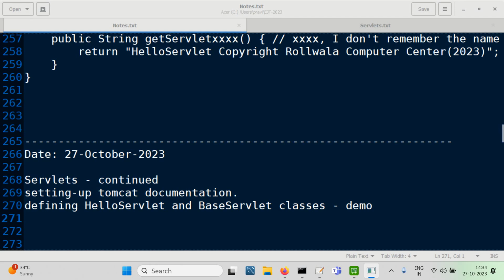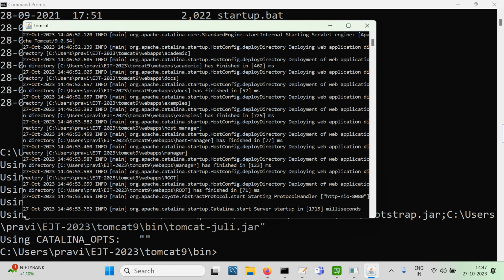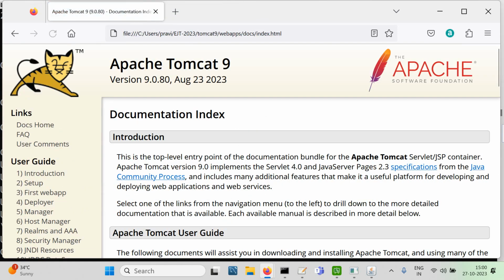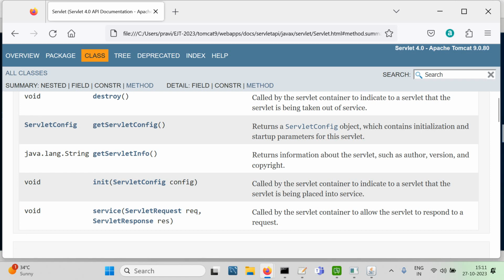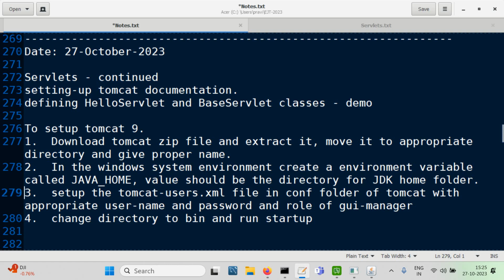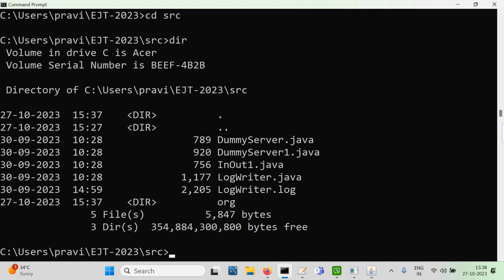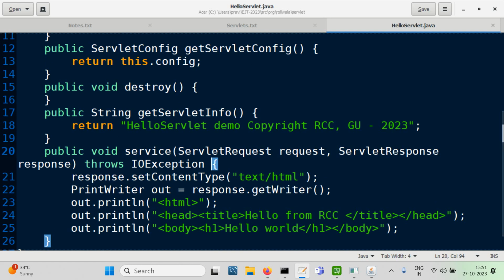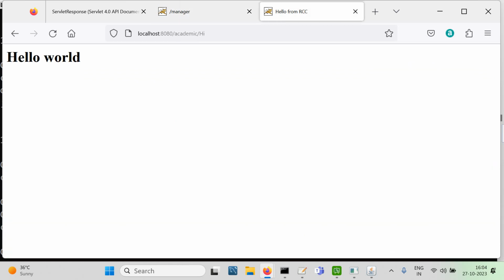Servlet Overview and HelloServlet demo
Recording of session on Servlet overview and demo of HelloServlet